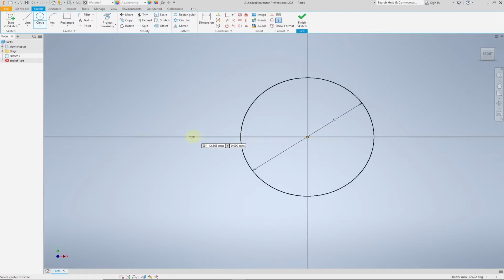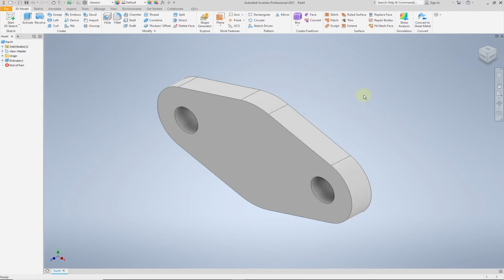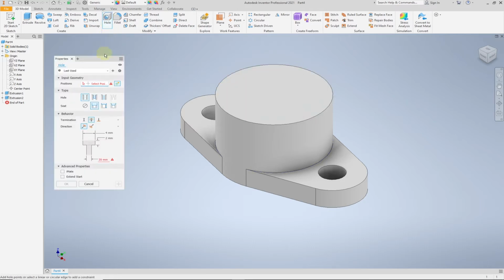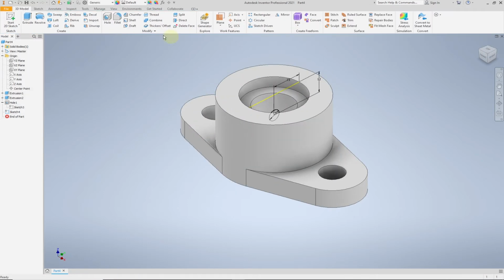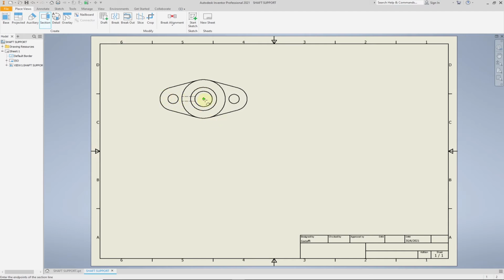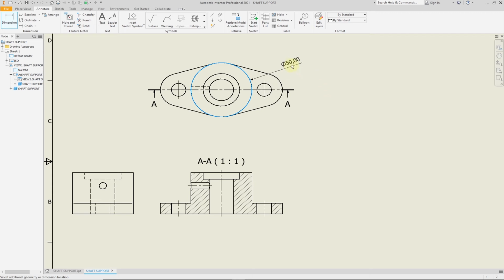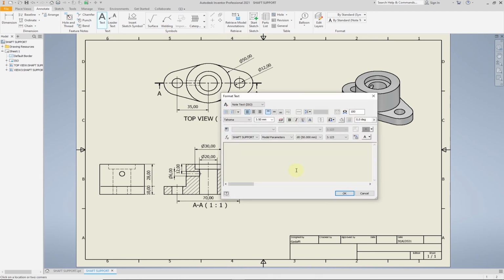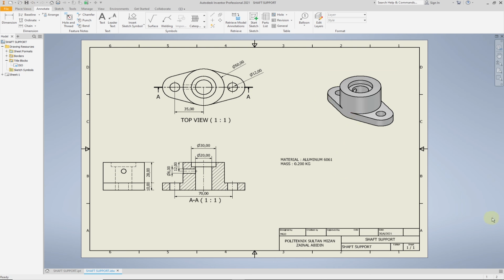Autodesk Inventor Beginner Exercise 4 Shaft Support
Please click this link for Detail Drawing